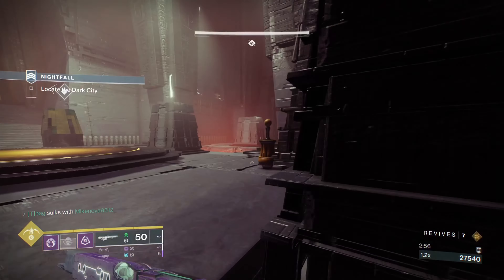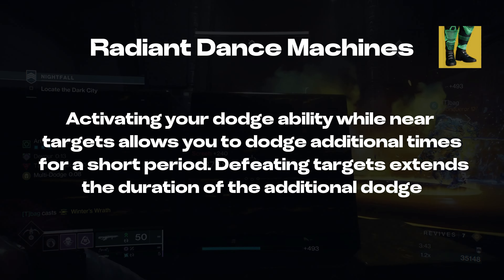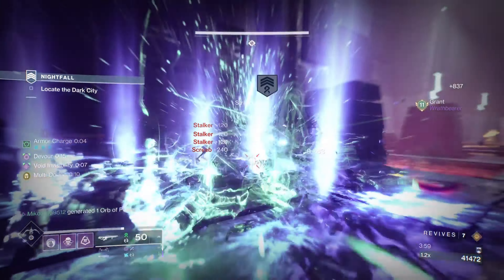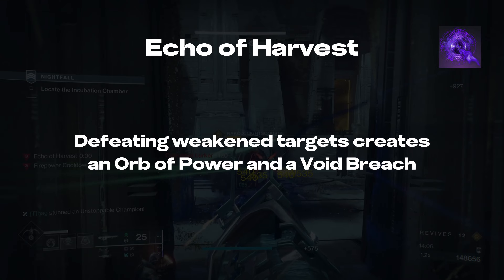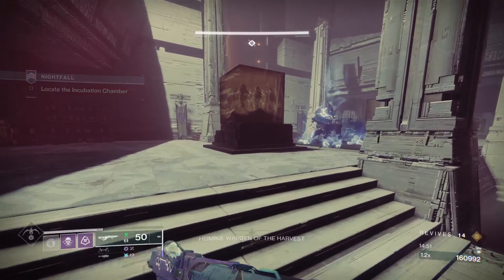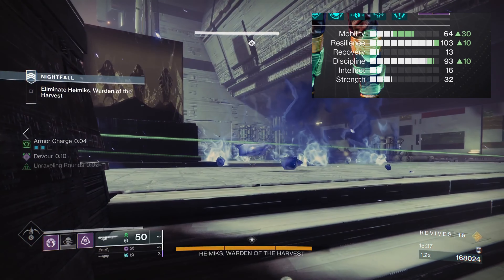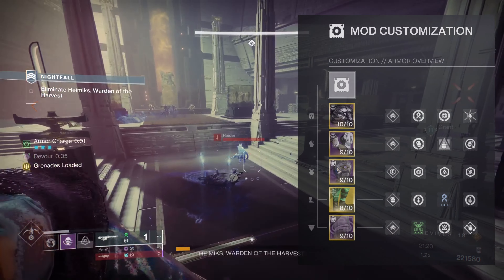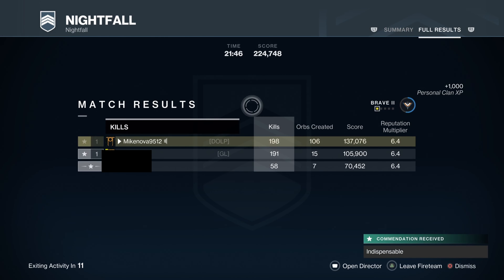This Build Makes You Untouchable! (Destiny 2 Void Hunter Build)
Become Untouchable with this Destiny 2 Void Hunter Build.

This Void Hunter build combines invisibility, suppress, weaken, unravel, AND threadlings. Get ready to make hundreds of Orbs of Power in any activity you choose!

0:00 Build Overview
0:40 Exotic Armor
1:17 Aspects And Fragments
2:35 Exotic Weapon
2:54 Abilities & Mods
5:00 Final Thoughts